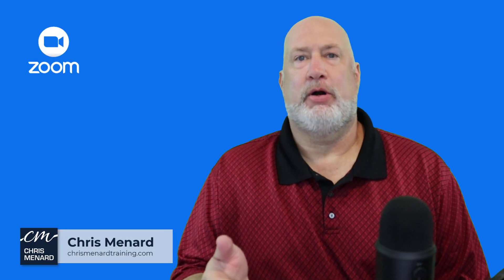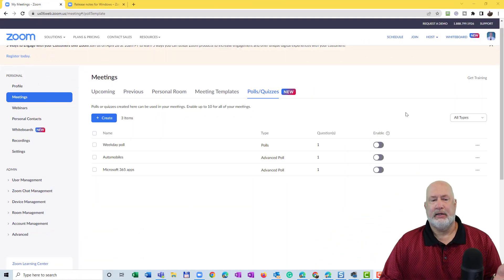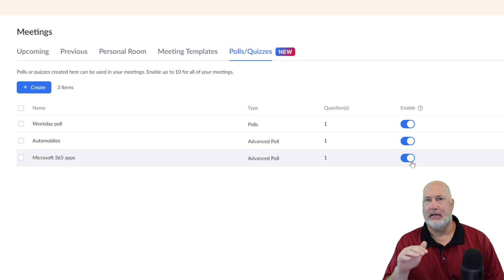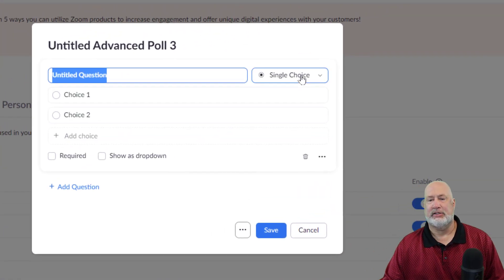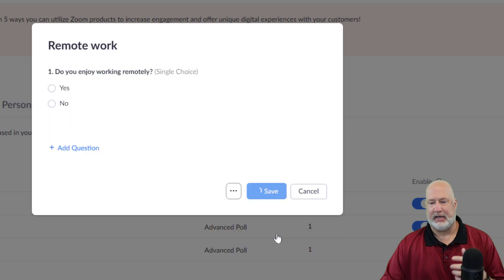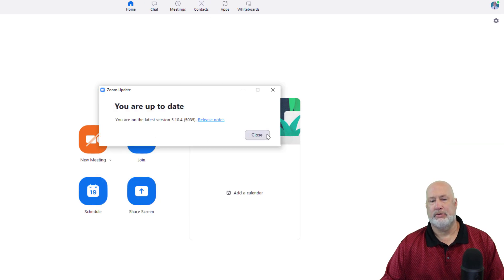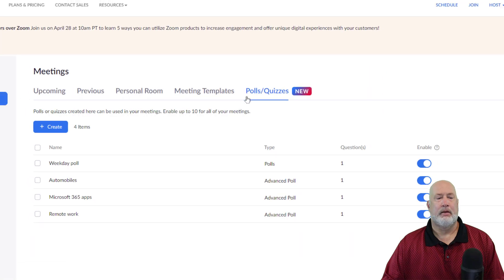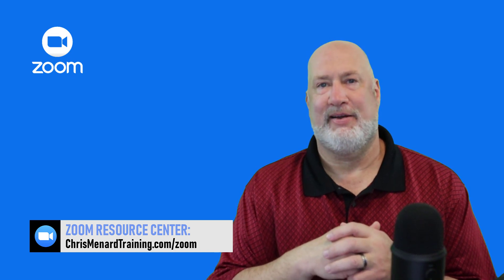Zoom - Central Library of Polls - New Feature - April 2022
Polling in Zoom is popular. With Zoom's update in April 2022, you have a central location for poll questions. This library of polls works for meetings and webinars. Your library of polls can be used for non-Personal Meeting ID (PMI), which is what most of your meetings with vendors, clients, and customers should be. You can also use the library of polls with your PMI. One important note for PMI polls - this is not replacing your existing PMI polls. They will still appear.

This feature required Zoom 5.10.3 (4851), which came out on April 18, 2022. Only the meeting organizer needs this update. The poll questions are set up by signing into Zoom, going to  Meetings, and you will see Polls/Quizzes.

Chapters:
0:00 Intro
0:13 PMI vs non-PMI
0:55 Library of Polls
1:32 Polls vs. Advanced Polls
3:00 Zoom polling test
3:55 Add polls on the fly

-- EQUIPMENT USED
○ My camera